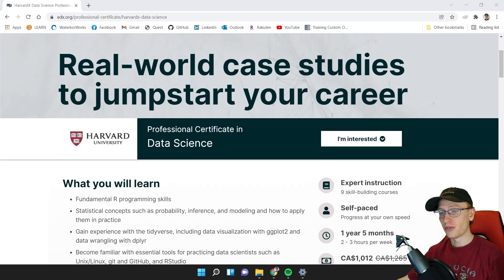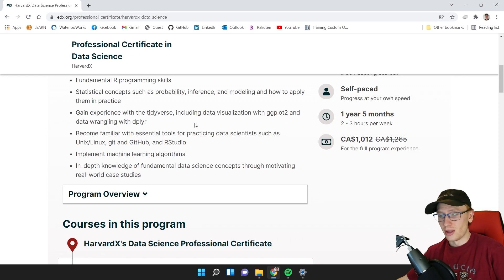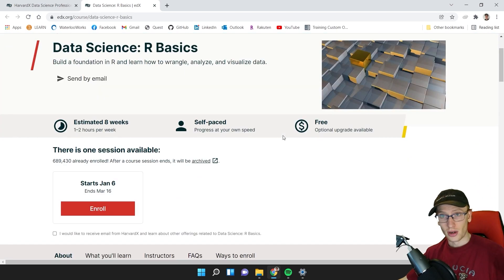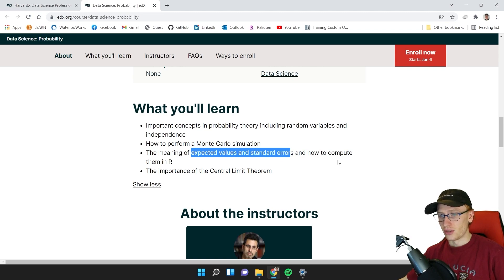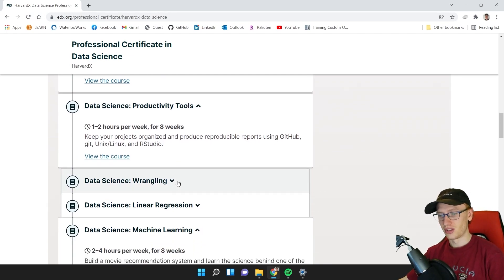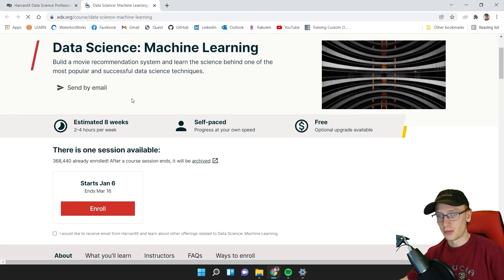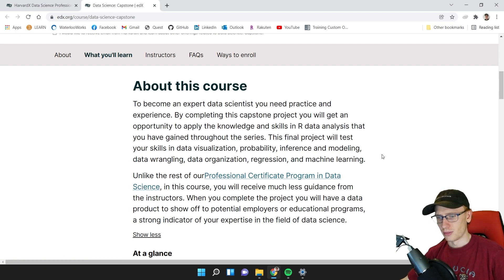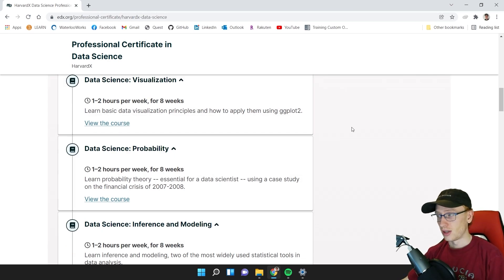Harvard edX Data Science Certificate Review!